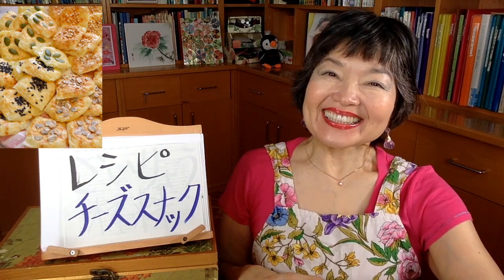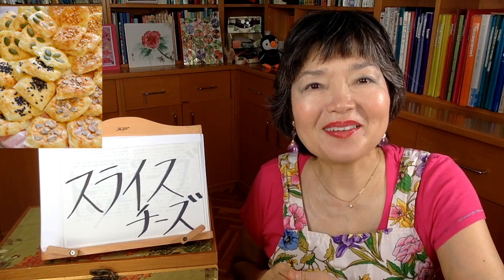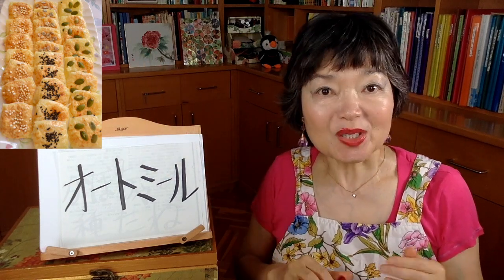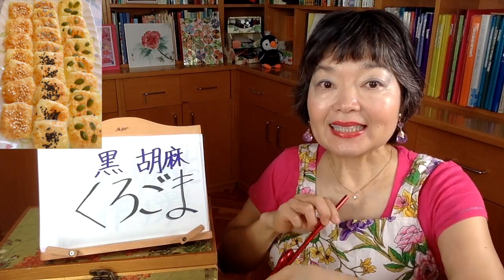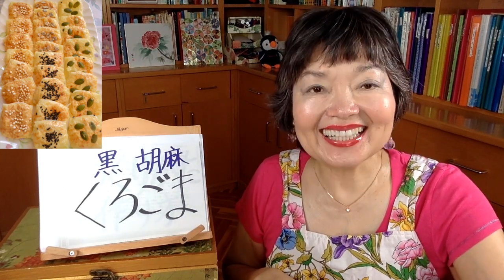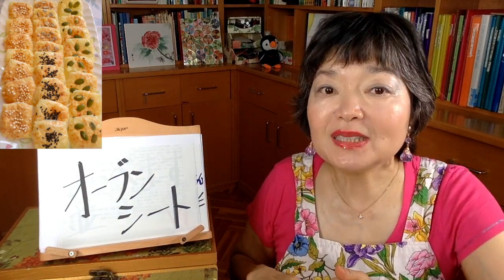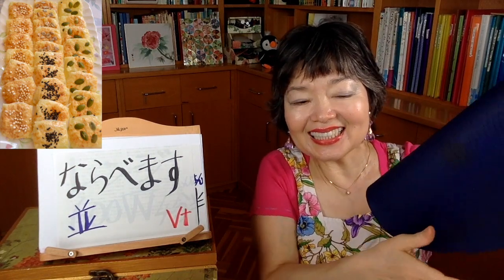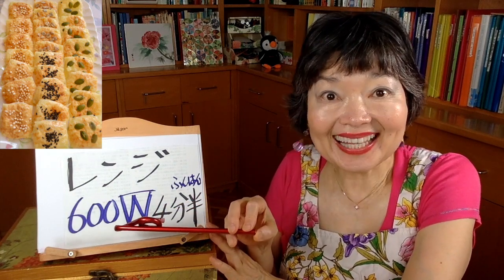My original RECIPE in 10 minutes😍👍💝Easy & Yummy🤗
CHEESE SNACKS 🧀
An original recipe made so easily and quickly but super yummy👍😋
My recipe is published here below (Cookpad in Japan, only in Japanese)

RECOMMENDED BOOKS to learn JAPANESE and JAPANESE CULTURE:
By Amazon.com (U.S.A.)

Nihongo Challenge Kanji N4-5
This is a very useful book to learn KANJI for JLPT 5 and 4 level.
I like the way how to explain KANJI level by level in this book.

MInna no Nihongo Elemental Level 1
This is the first book to learn Japanese Grammar
You need to learn this book for JLPT 5

Minna no Nihongo Elemental Level 2
This is the Second book to learn Japanese grammar
You need to learn whole this book for JLPT 4 with this book

Minna no Nihongo Shokyu yomeru topic 25 Level Elemental 1
This book is recommendable to practice easy reading with exercises

Just the same book as one just mentioned up but the older Edition,
You can choose this versionases  because the content is the same, but much cheaper.

MInna no Nihongo  Shokyu de yomeru topic25, Level Elemental 2
To practice Reading comprehension skills with exercises

 MInna no nihongo, Bunkei renshu, Kaite Oboeru, Elemental 1
This exercise book is really good to make you practice Grammar in easy and nice way.
Very recomendable exercise book

Minna no nihongo, Bunkei,Renshu, Kaite oboeru  Elemental 2
The secand exercise book. Just as the first, very good one to ensure your grammar knowledge

MInna no nihongo level Elemental 1, hyojun mondaishu
This book is more difficult than Bunkei Renshu,  Kaite Oboeru
But very good exercise book after practicing with Kaite Oboeru

MInna no nihongo Level Elemental 2, hyojun mondaishu
This corresponds to level 2

MInna no nihongo, Level Intermediate 1

MInna no nihongo, level Intermediate 2

A good book to read about Japanese phylosophy IKIGAI

Japanese Stories for Language learners

Japanese tales, Mythology

Japanese Picture Dictionary
Very cute and nice way to learn Japanese
This book is suitable for a gift

The book of Ichigo Ichie
Japanese phylosophy